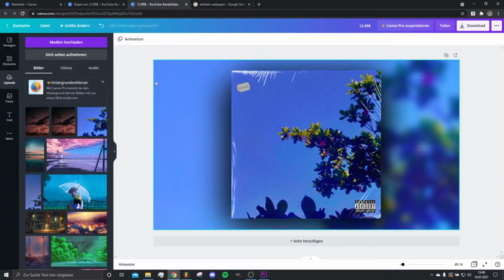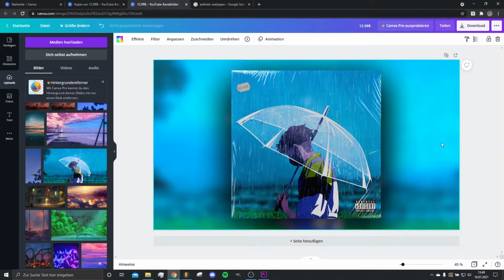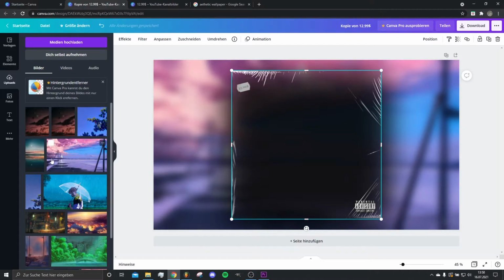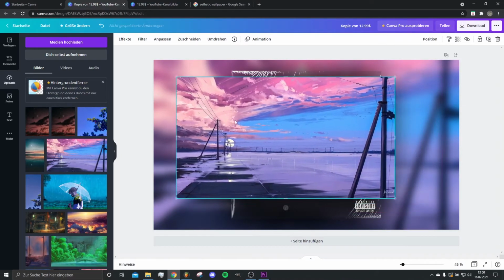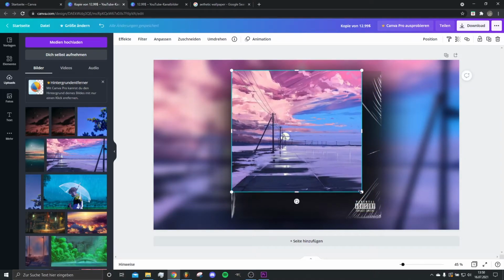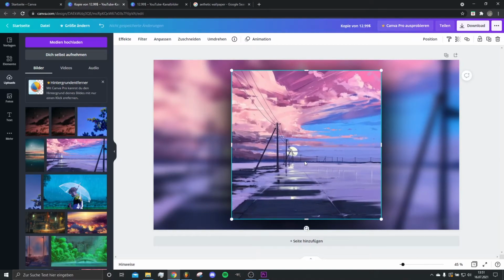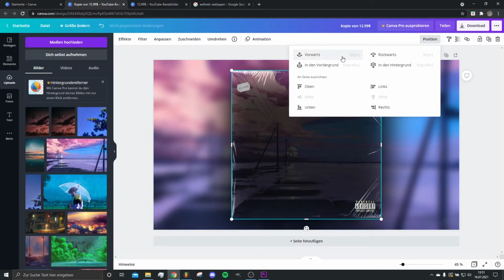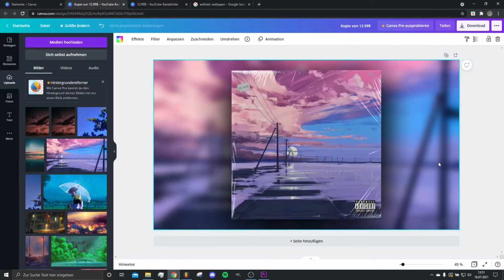HOW TO MAKE TYPE BEAT COVER ART + TEMPLATE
by using this beat, you accept the terms and conditons above!